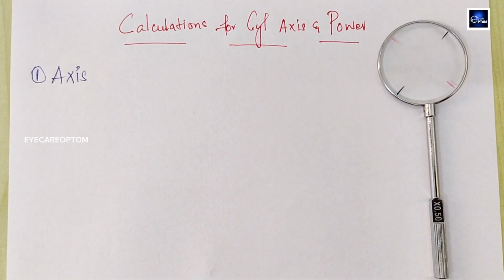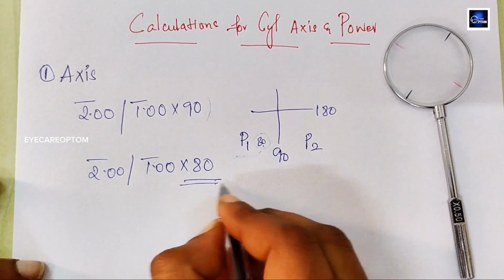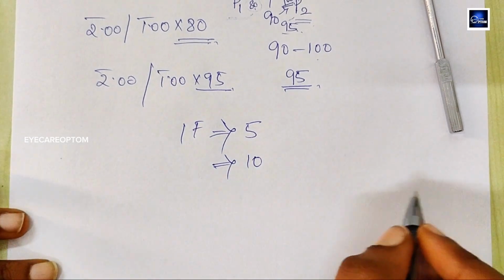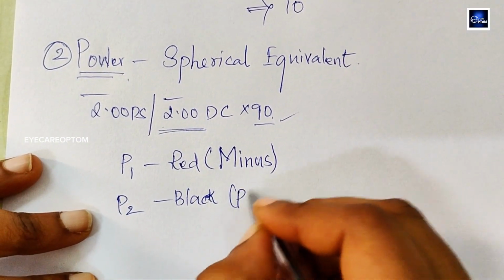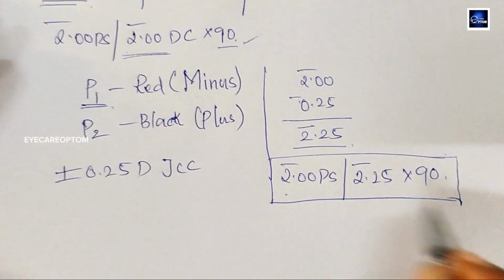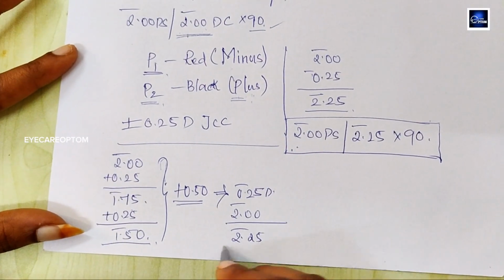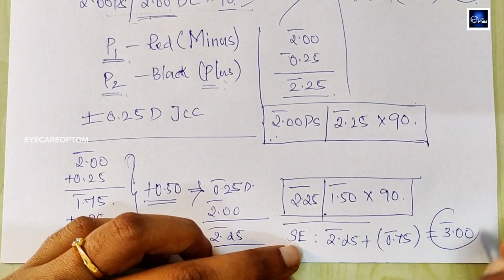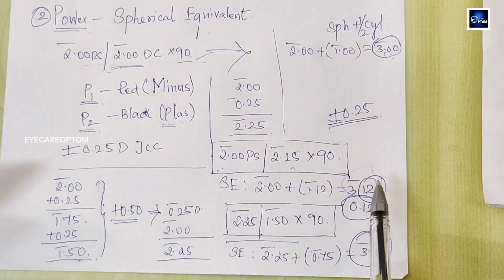JCC calculations made easy with examples part 3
JCC Calculations Made Easy | Jackson Cross Cylinder | Optometry

Struggling with JCC calculations? Watch me solve real examples step
by step — axis, power, sphere compensation
all written by hand for easy understanding. Save this video before
your optometry practical